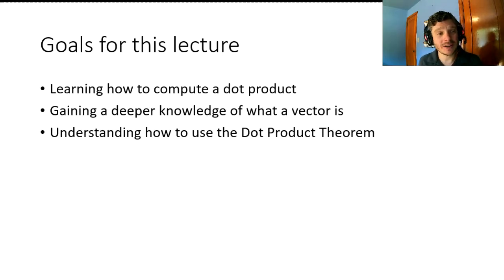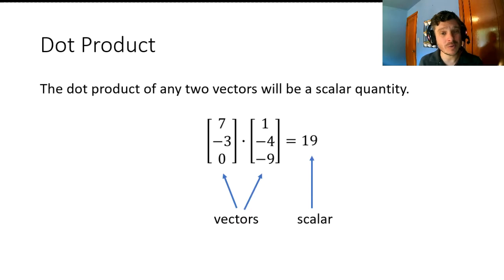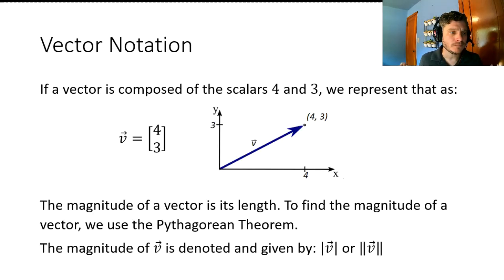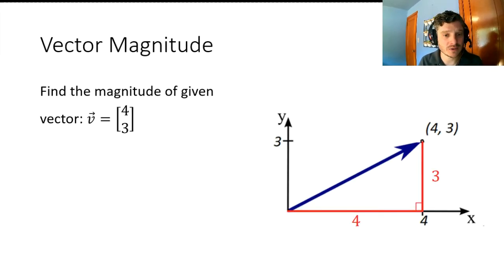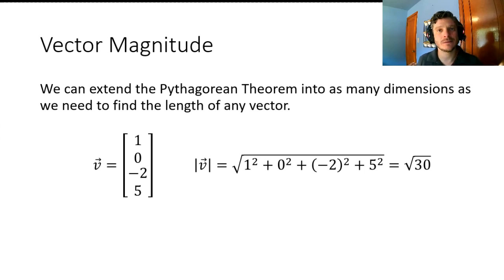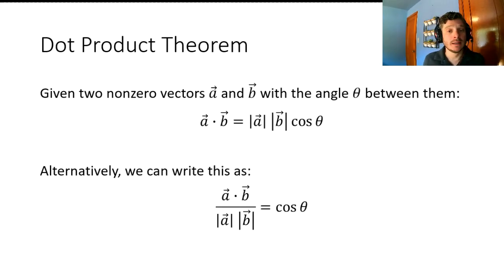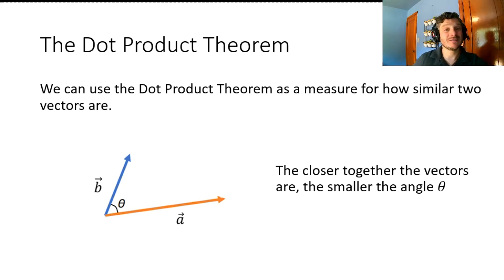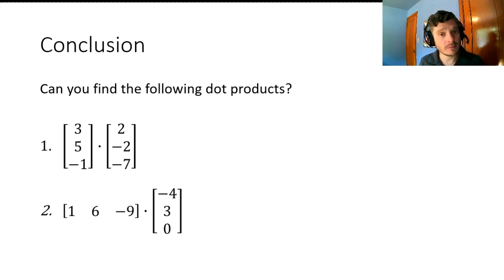ML 2.3 - Dot Products